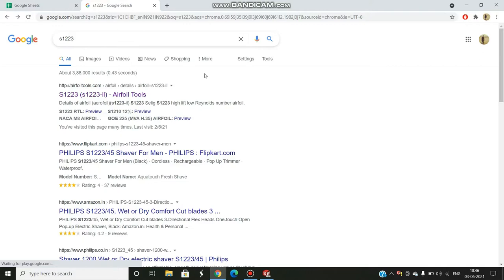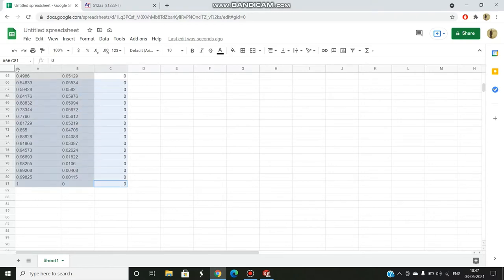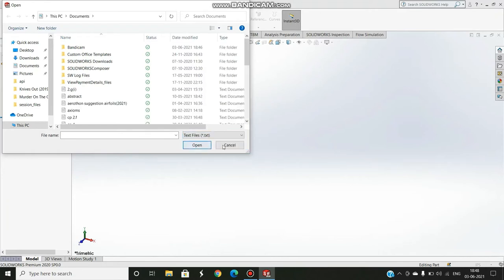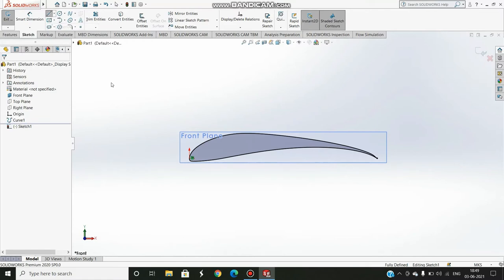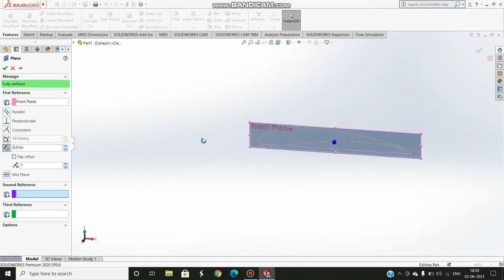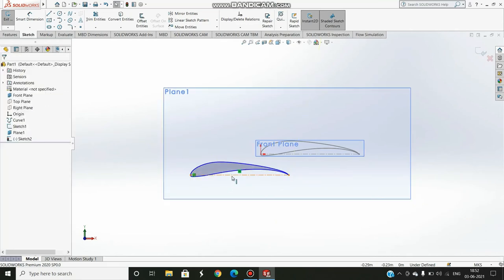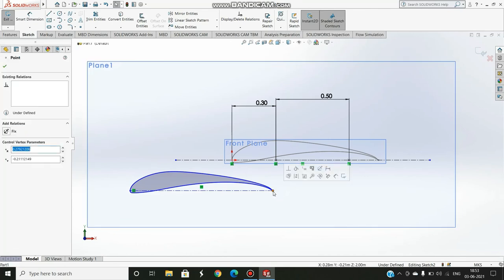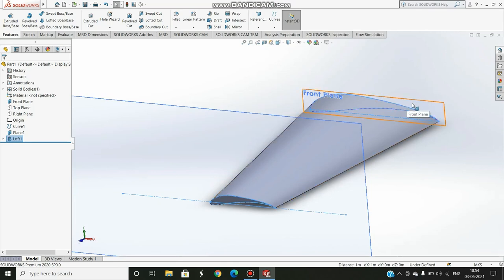Swept Back Wing design using Solidworks | Easy tricks | Chord-line Method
This is a video tutorial about construction of a swept back wing using Solidworks 2020. The method used in this video is easier than the conventional method in which you need to manipulate the coordinates in order to get the airfoil sketch. We hope this method will help you save time while creating a wing.

Video credits : Aditya Gupta
Editing credits: Dev Patel